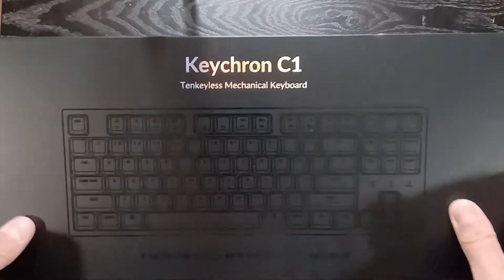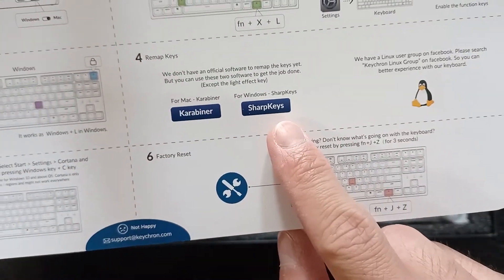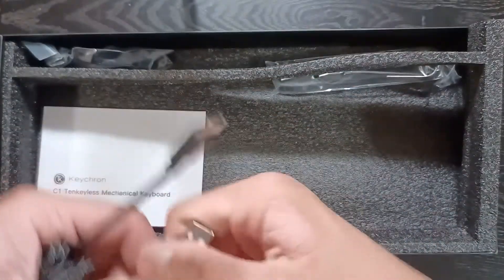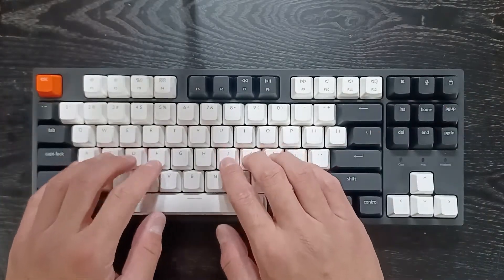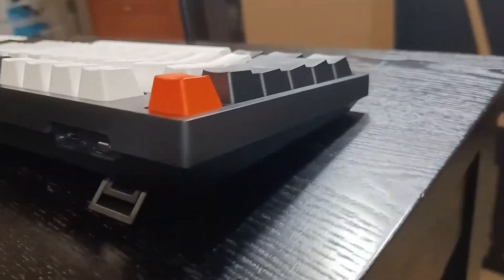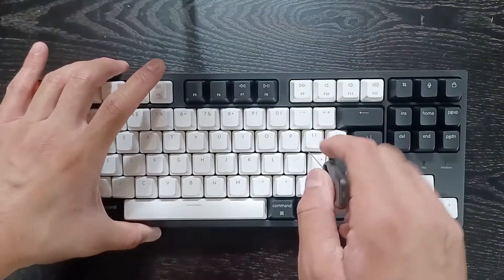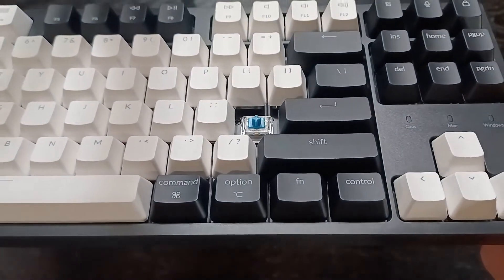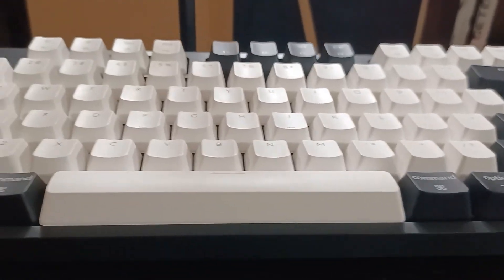Keychron C1 Tenkeyless Hotswappable Mechanical Keyboard | First Impressions | Overview | Unboxing